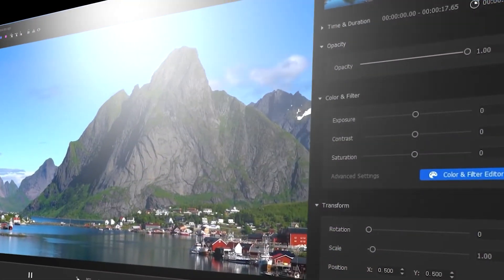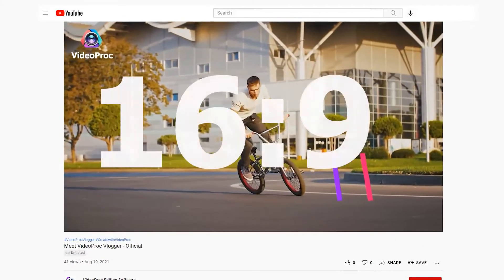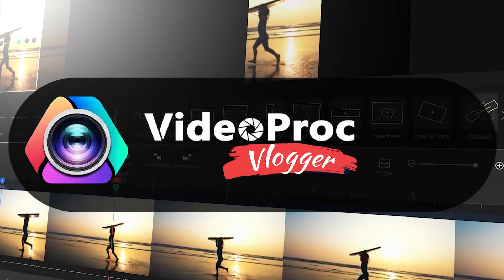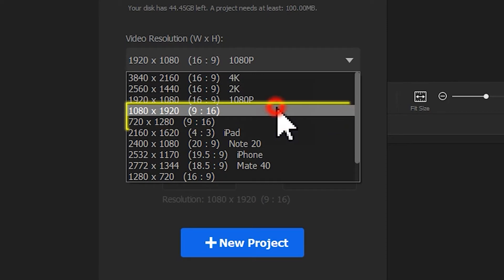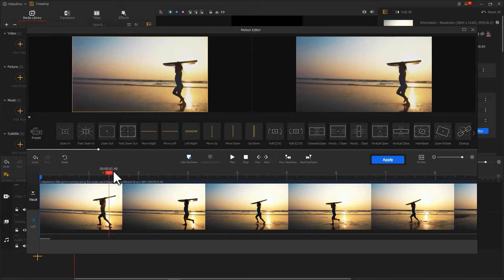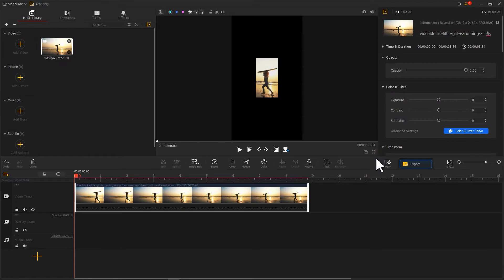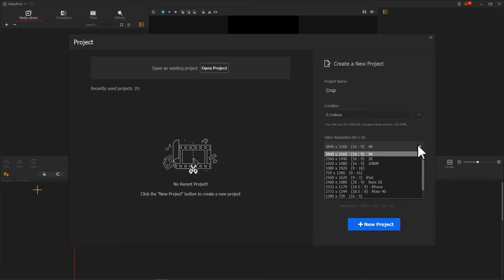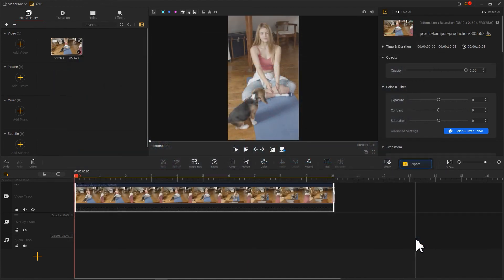Introducing MOTION CROP in VideoProc Vlogger | ULTIMATE tutorial to crop a video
Meet the peerless MOTION CROP (dynamic presets included) in VideoPorc Vlogger🔥
Video cropping is an essential kit in video editing, especially for those who want to remove the annoying black bars or any distractive elements in the frame or try to convert landscape to portrait and cater to social media of all types with different aspect ratios. YET what would happen if you apply motion crop in your video? In this tutorial, we will break down two techniques to show you how to get rid of the black bars through motion crop and create video cropping in VideoProc Vlogger!💥

Timecode: 😉
0:00 Intro
0:26 Learn about Aspect Ratio
1:36 Motion Crop (crop videos based on motion tracking）
3:27 Fixed Cropping (crop videos with basic cropping tool)

Welcome back to the official channel of VideoProc Vlogger! As your ultimate source for video editing, VideoProc is here to refresh and empower your creativity.

➜ 🎵Music & Credits:
Zac Nelson - Celebration
LAKEY INSPIRED - Memories With You